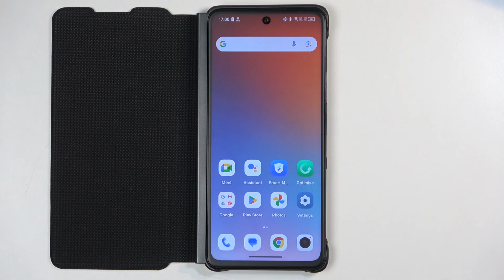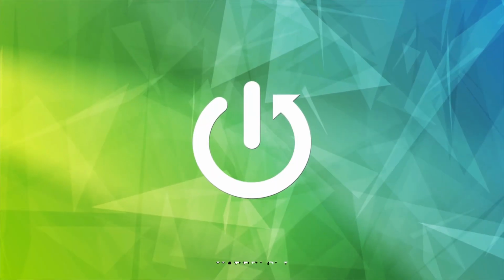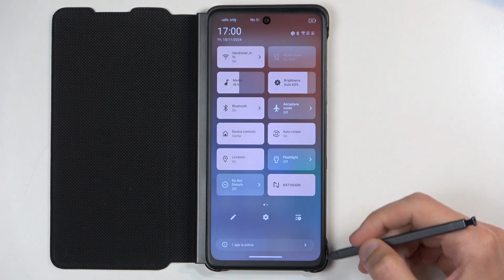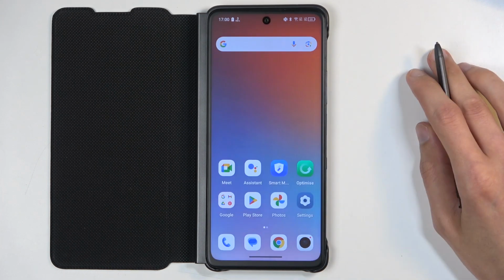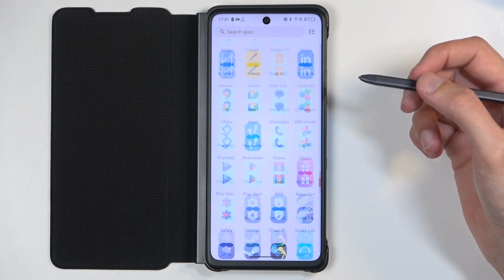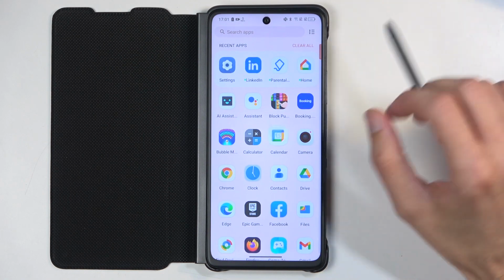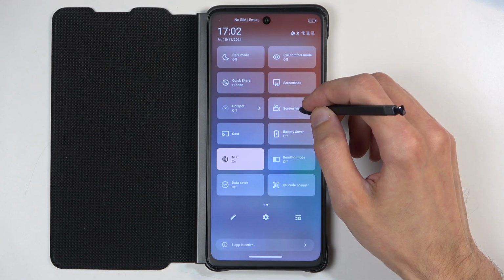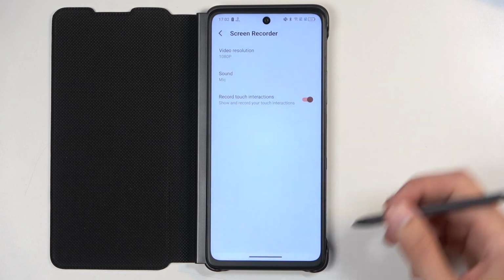How to Record Screen on TCL 50 Pro NxtPaper | Capture Your Screen Activity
In this tutorial, we’ll show you how to record your screen on the TCL 50 Pro NxtPaper. Whether you want to capture gameplay, tutorials, or important activities, follow our step-by-step guide to easily start recording your screen and save it for future use.

How to Record Screen on TCL 50 Pro NxtPaper?
How to Capture Your Screen Activity on TCL 50 Pro NxtPaper?
How to Use Screen Recording on TCL 50 Pro NxtPaper?